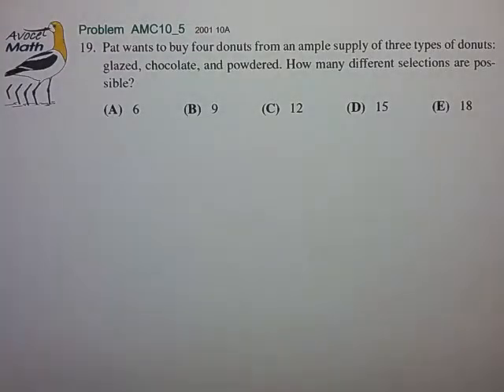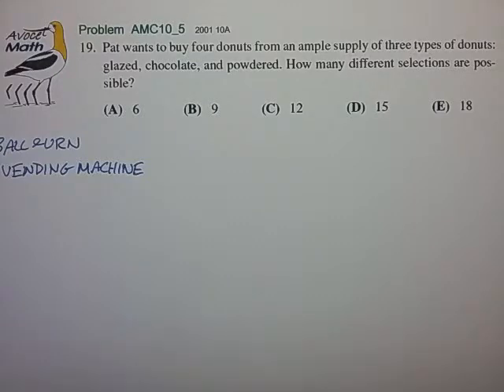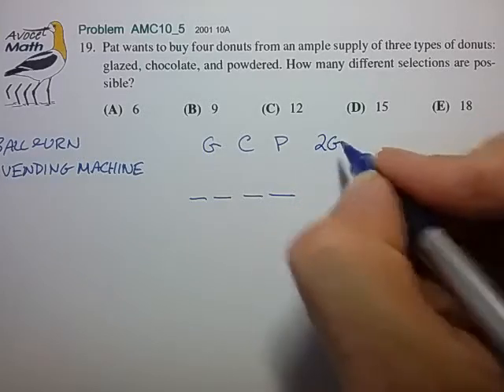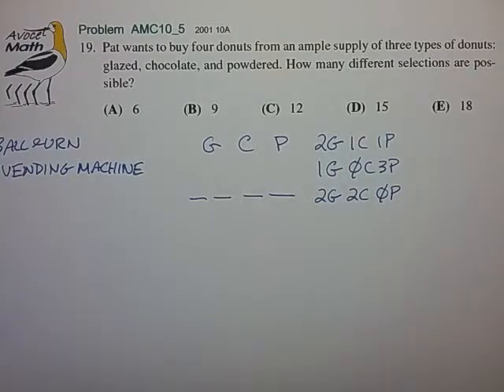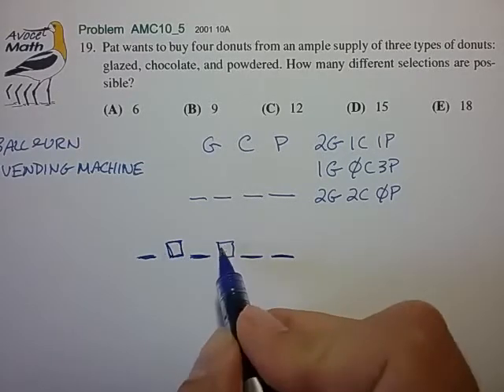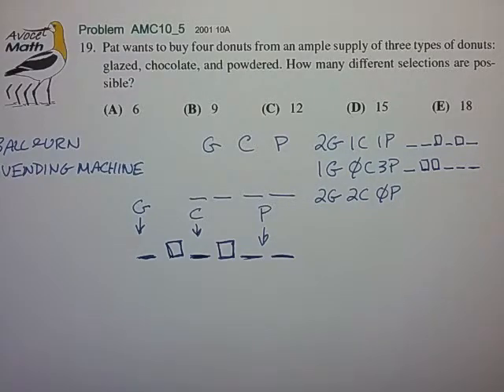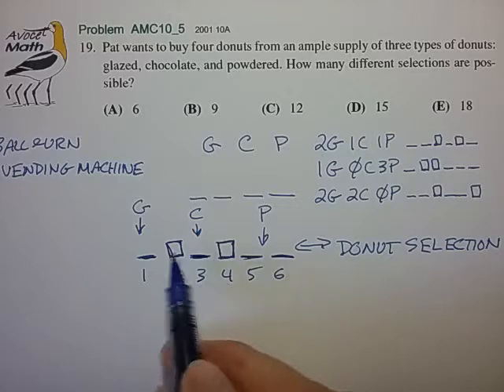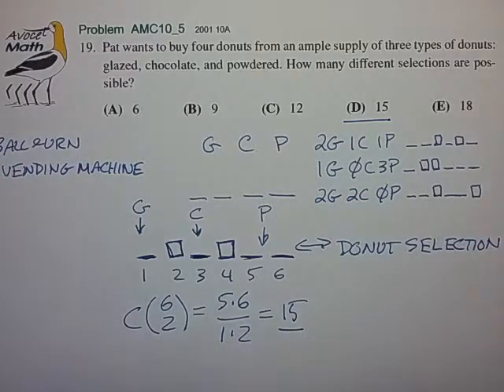Counting Problem AMC10-5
The general concept of combinations and permutations with repetitions is discussed further in the pdf: